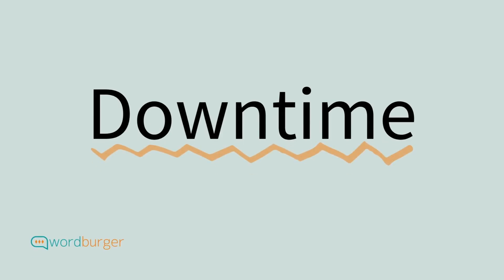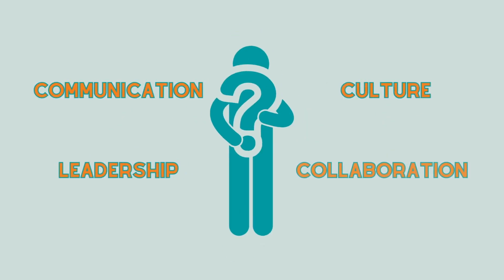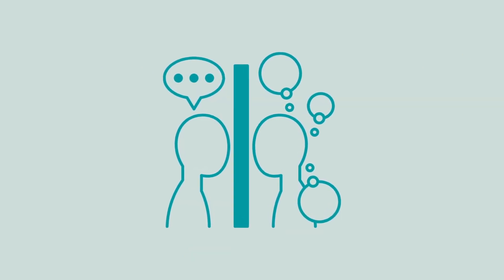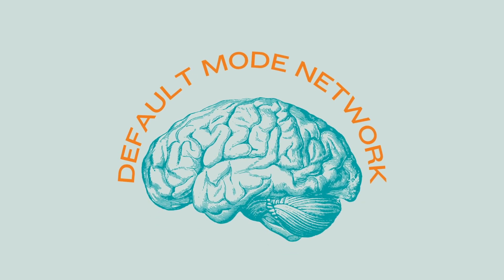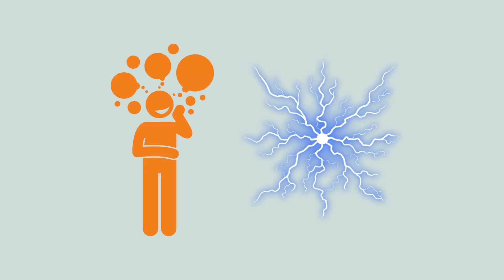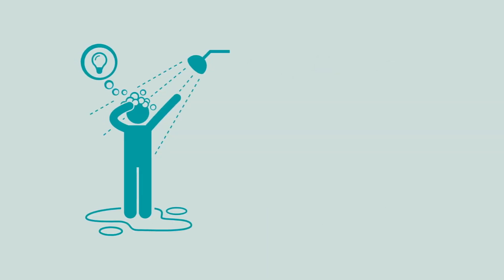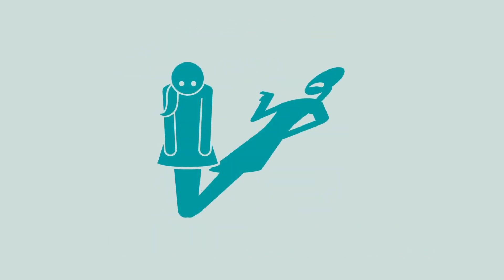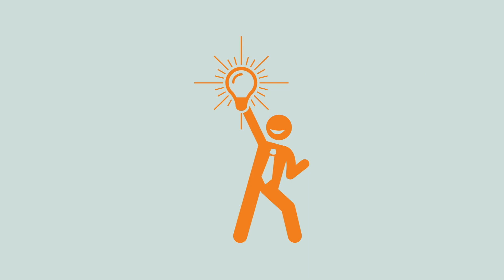Nancy Burger - Wordburger - Downtime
WordBurger is a series of short videos in which I share thoughts, ideas, and reflections meant to motivate, inspire, and entice you to look at things differently, maybe even spark curiosity about what’s possible. The videos are offered with the hope of providing a respite from the stresses of the day, a brief lift above the noise, and a nibble of positivity.